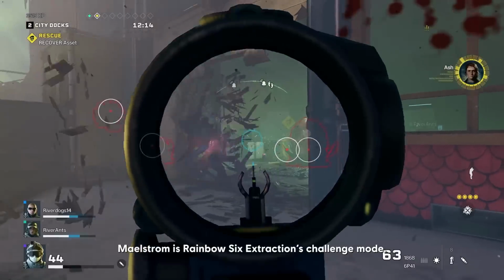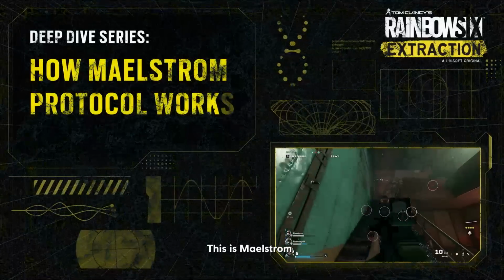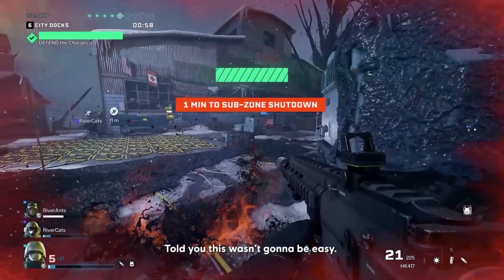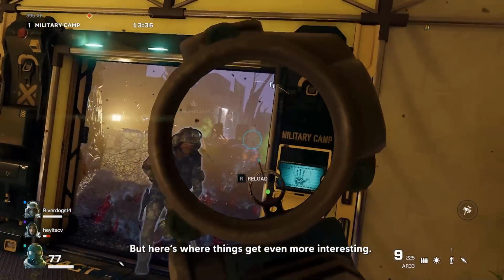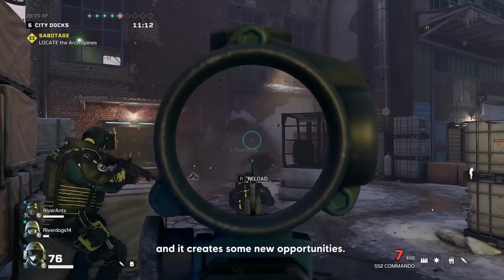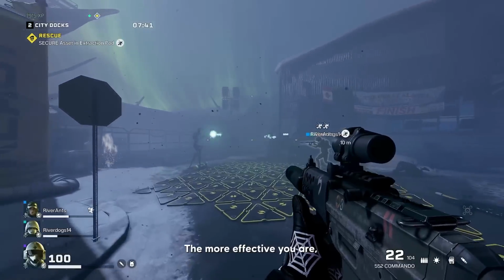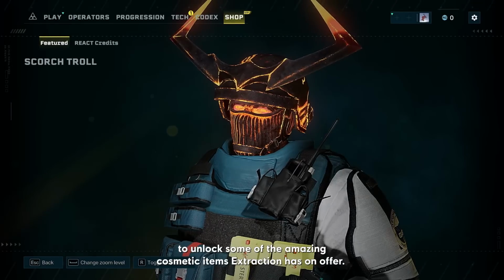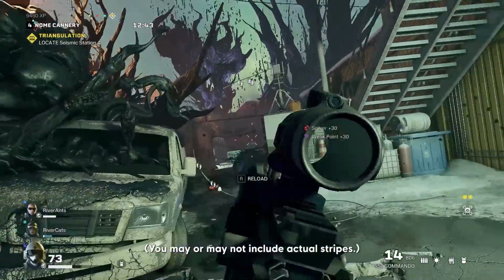How Maelstrom protocol works | Rainbow Six Extraction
Test your skills and overcome intense challenges in the endgame ranked mode, Maelstrom Protocol!

Available at Launch, Maelstrom Protocol is a weekly challenge mode with tiered ranks. How far will you go to be among the best?

Tom Clancy's Rainbow Six Extraction will be available on the 20th January, 2022 on PlayStation 5, PlayStation 4, Xbox Series X | S, Xbox One, Stadia and PC.